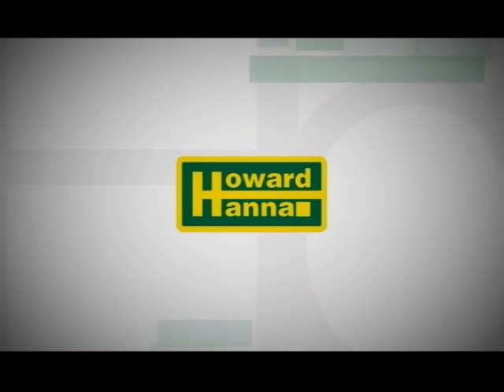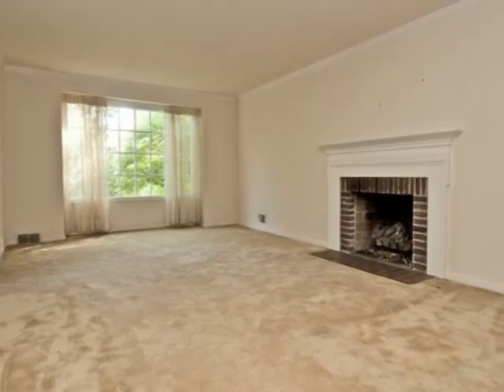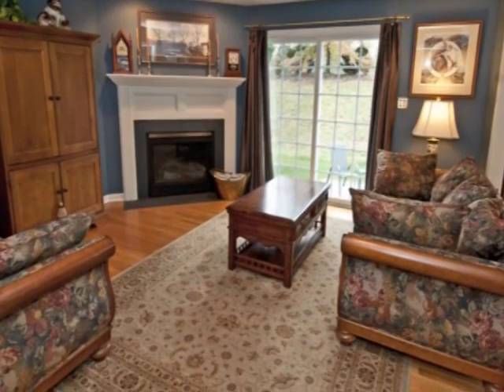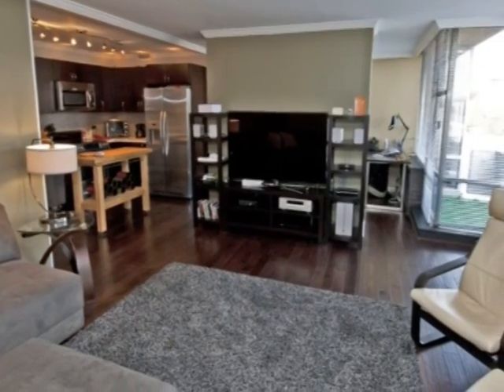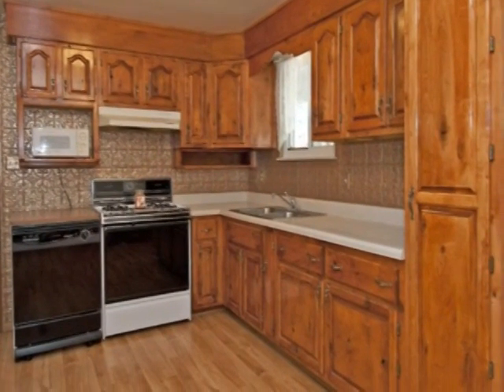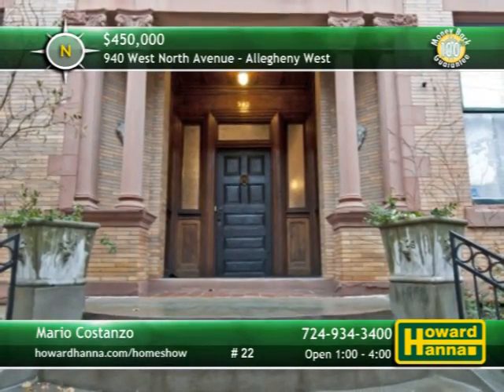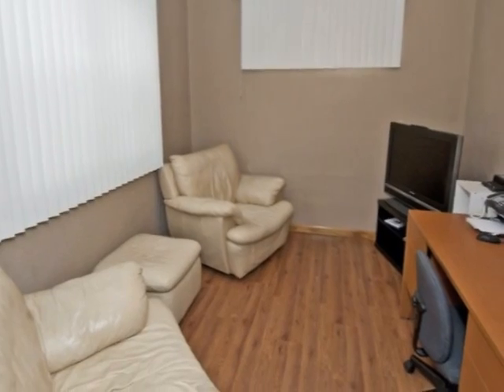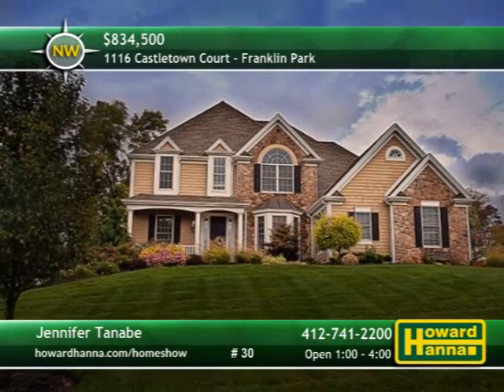Howard Hanna Showcase of Homes Pittsburgh 12-15-13